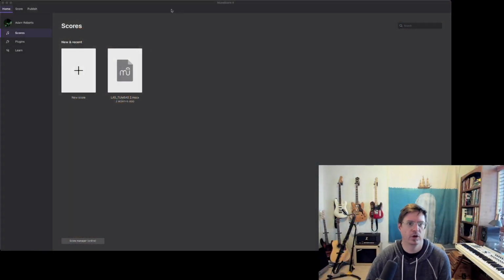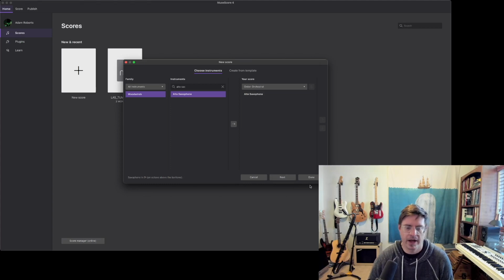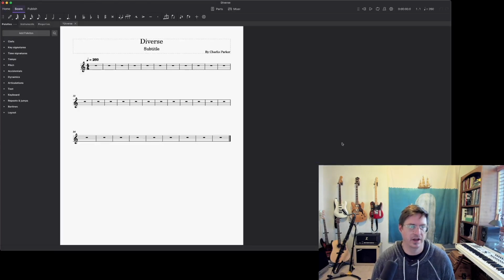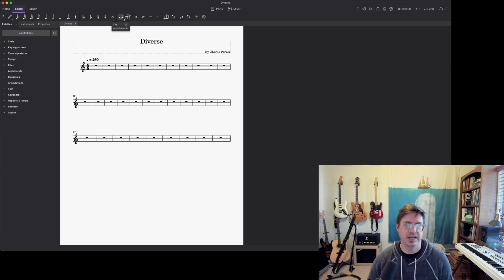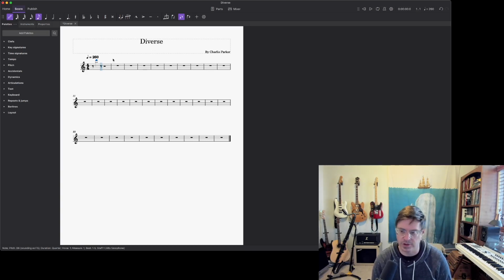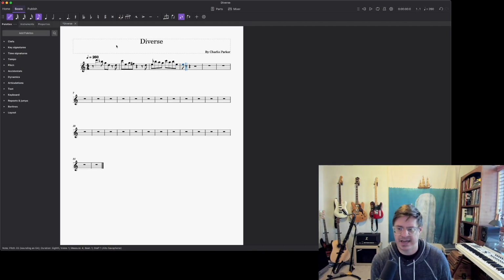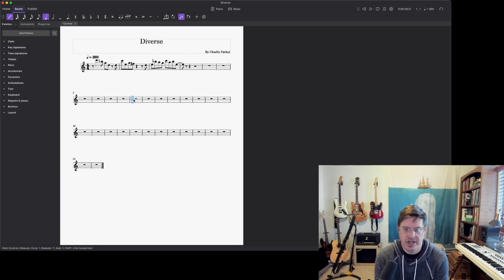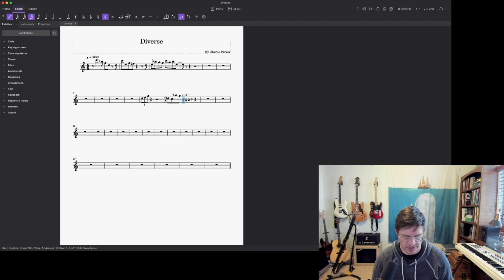MTC180: Musescore Tutorial 1: Notes & Rhythms